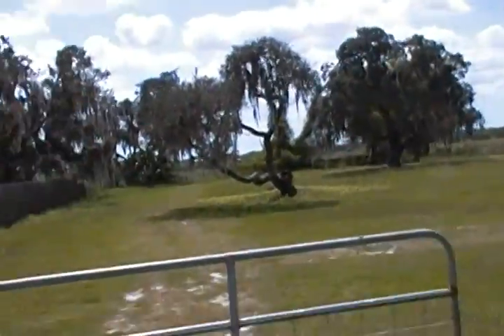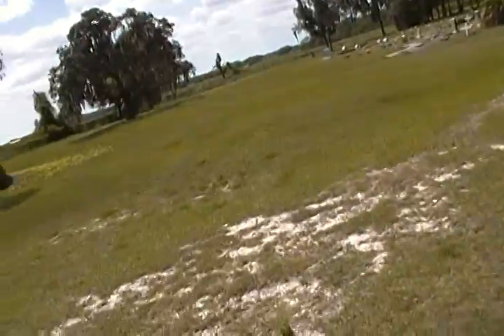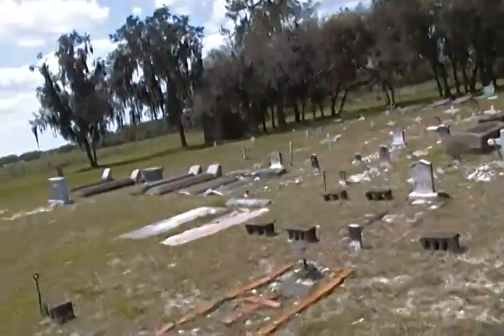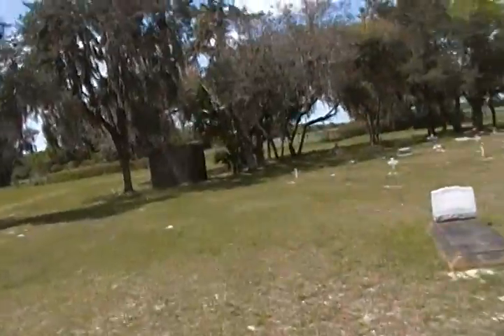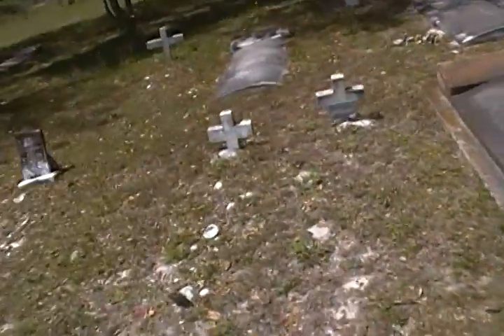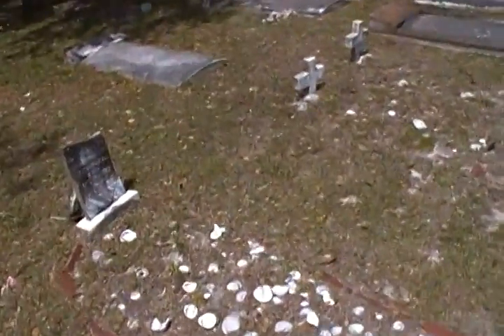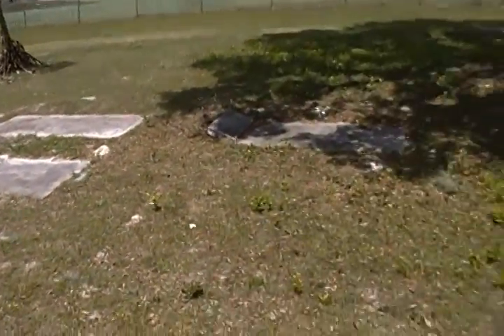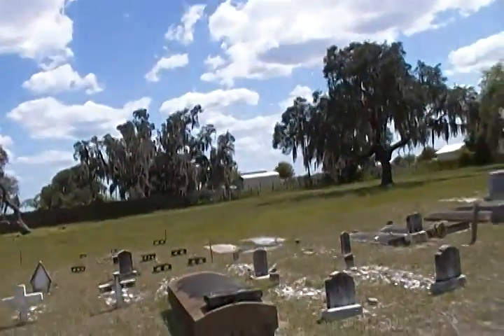Sardis Cemetery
The last remaining evidence of the community of Sardis, Florida.